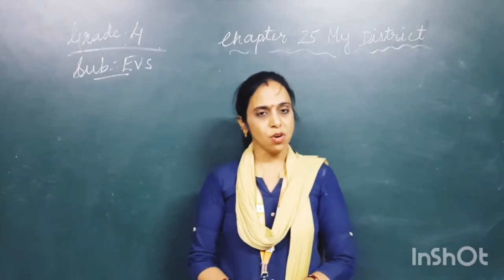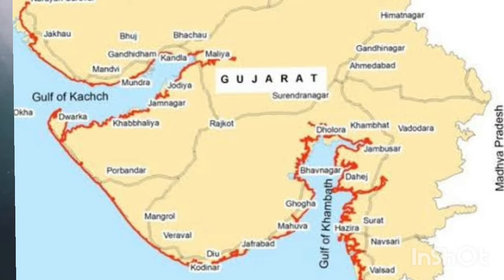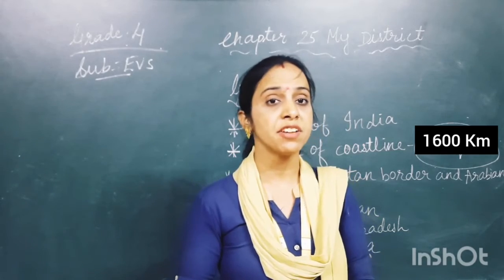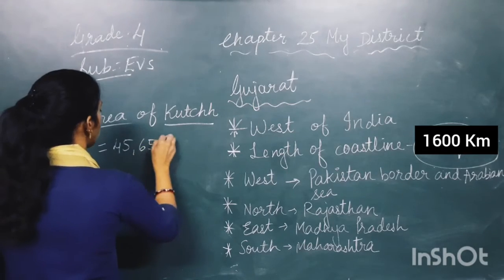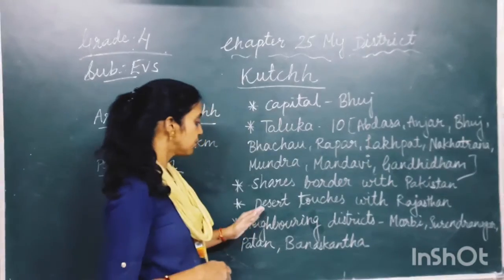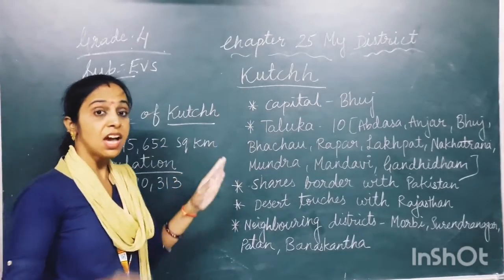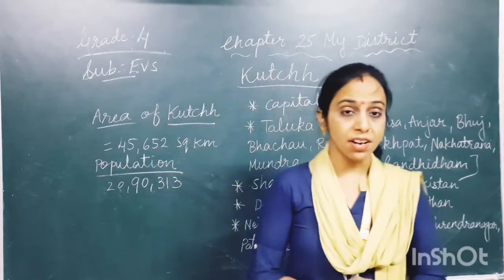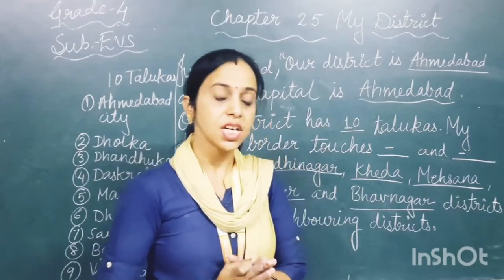EM | GRADE 4 | EVS | CH - 25 | MY DISTRICT | PART - 1 | 17 APRIL 2021